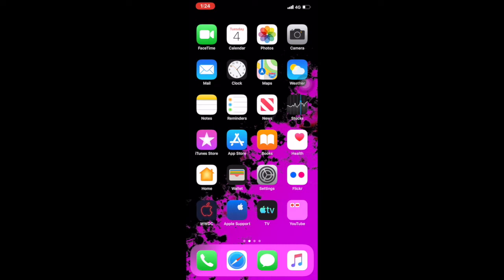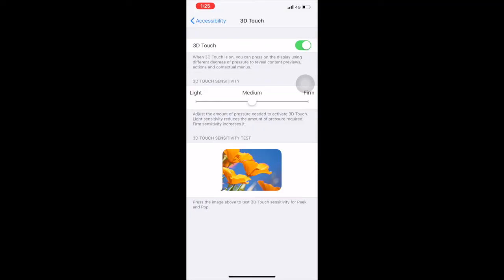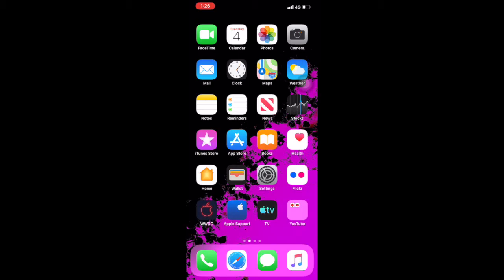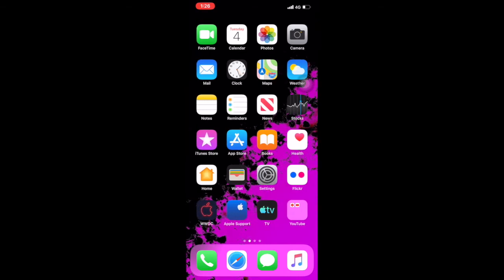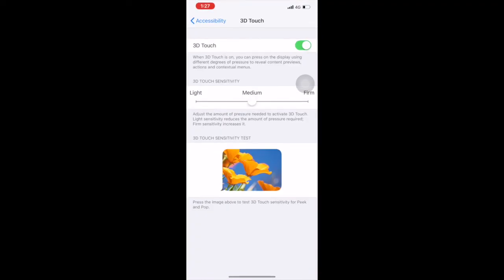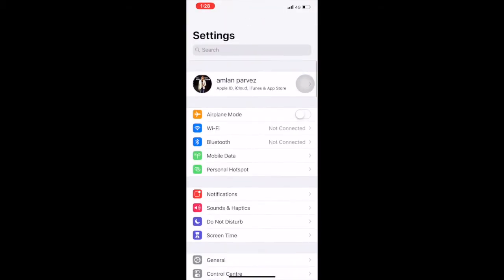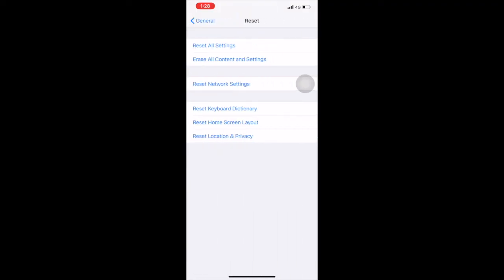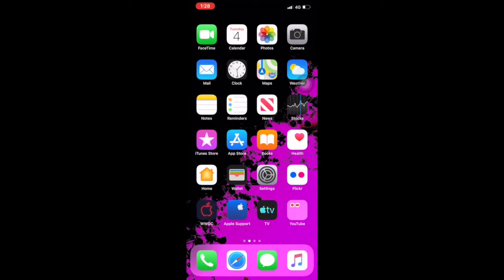how to fix 3d touch not working on iPhone 2020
i have made some solution for 3d touch not working . if you face any problem please let me know on my comments section below . i will try to help as much I can.